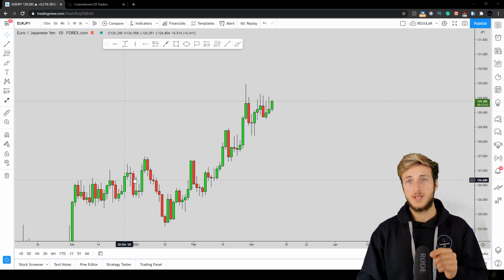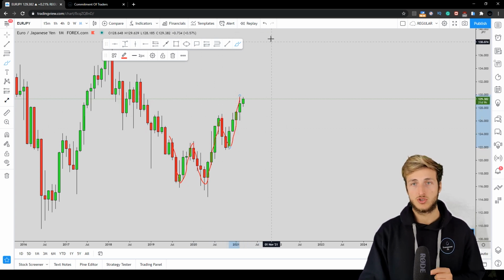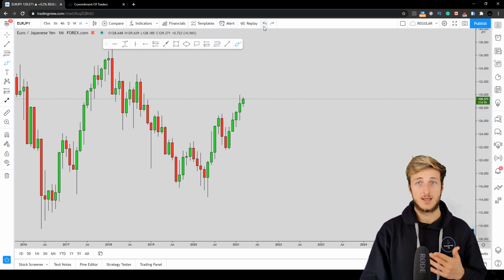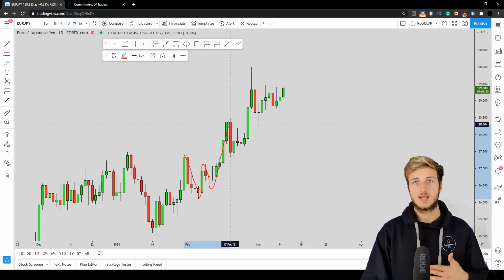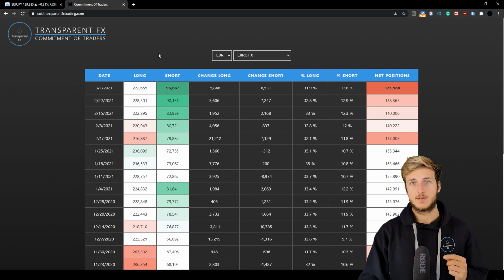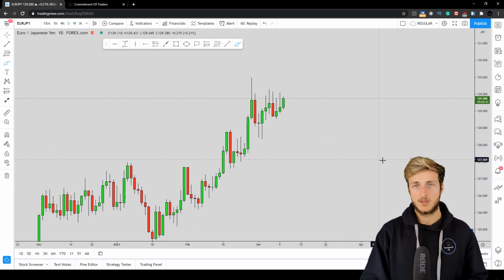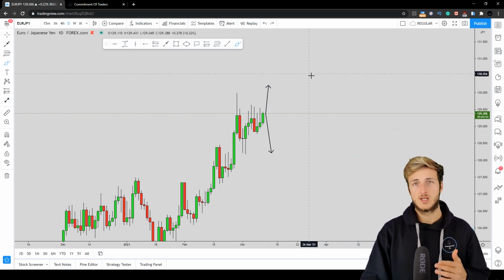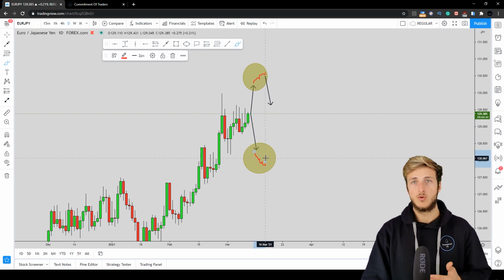SHORT Or LONG This Forex Market? Is There An Answer?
In this live market analysis, I will show you what kind of swing trading opportunity we can be looking for on EUR/JPY, here below you also find linked the previous swing trading breakdowns of the pair, so you can check them out to improve your forex trading.